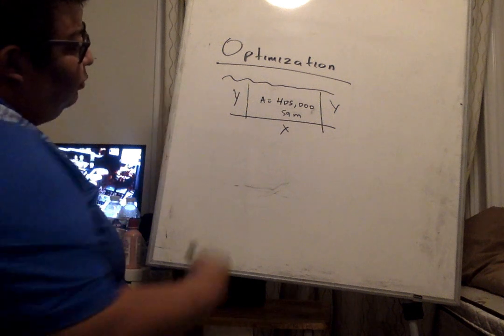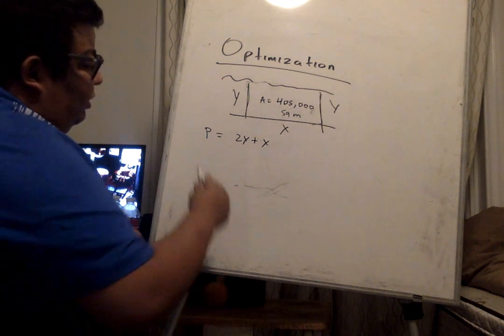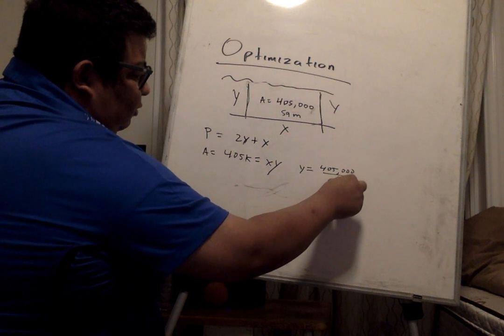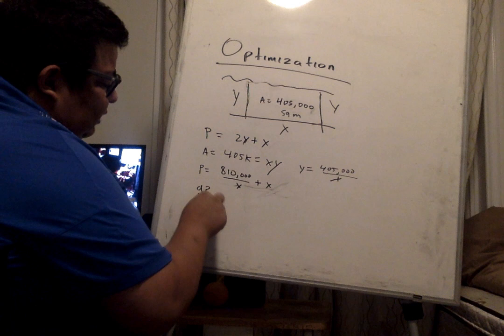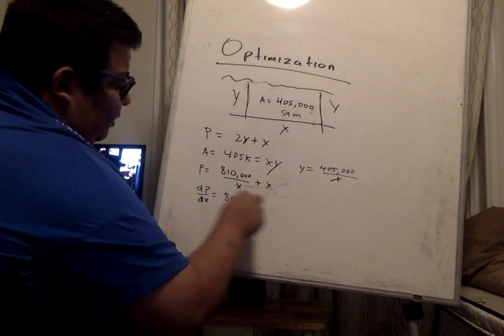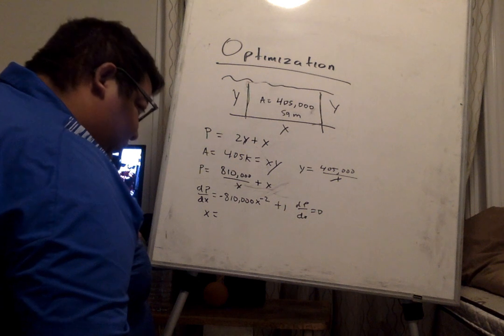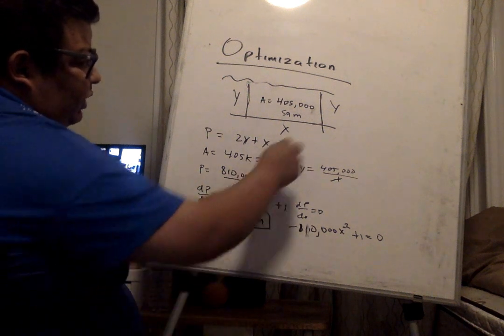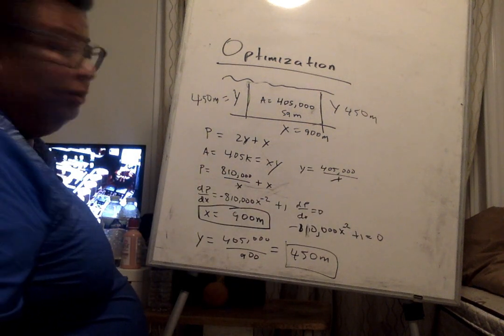CALCULUS - HOW TO OPTIMIZE THE DIMENSIONS OF A FENCING FOR A RECTANGULAR AREA TERRAIN?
HOW TO USE CALCULUS TO OPTIMIZE THE DIMENSIONS OF A FENCING FOR A RECTANGULAR AREA TERRAIN?